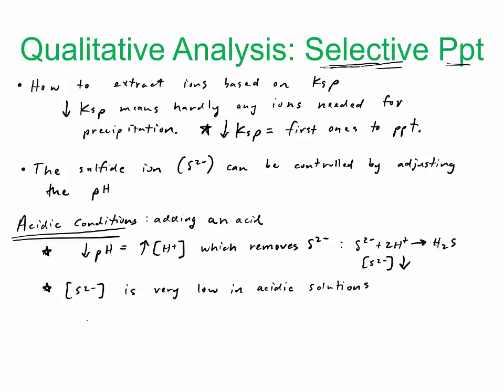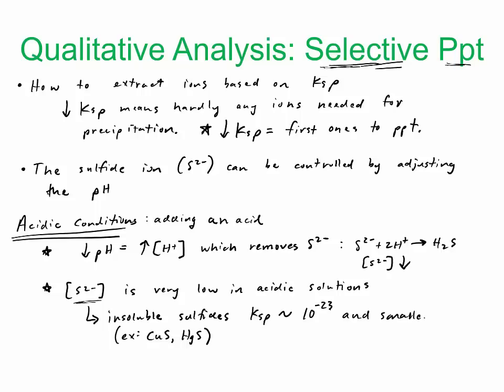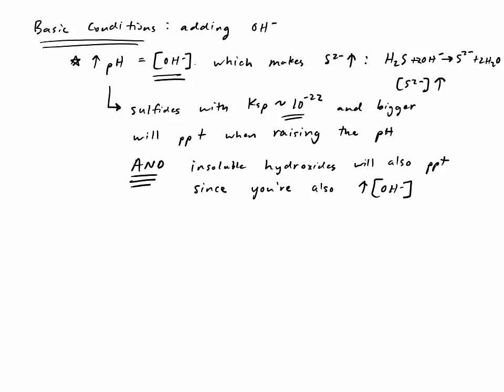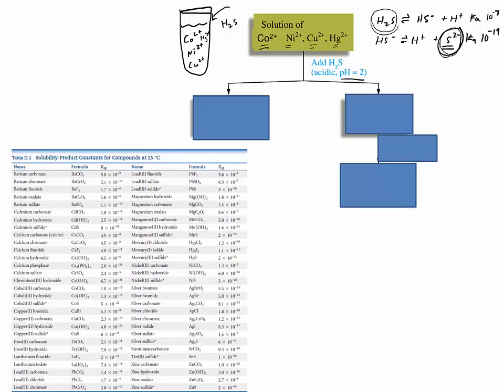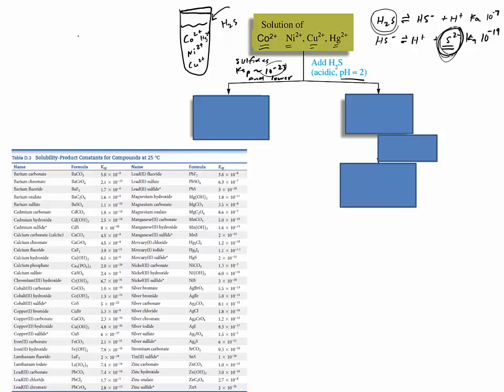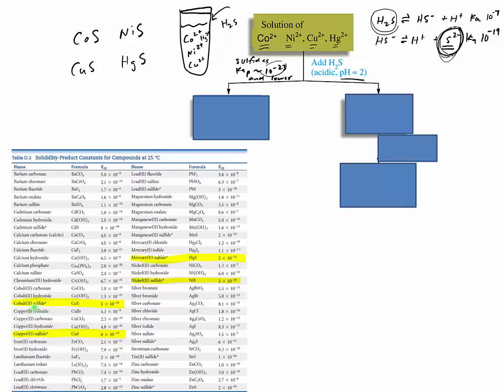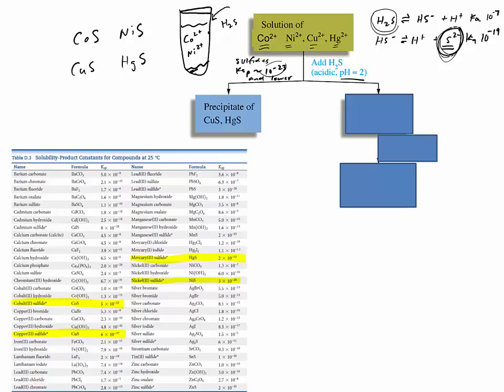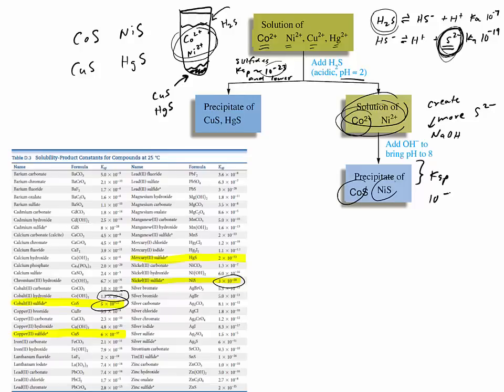Selective Precipitation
Description